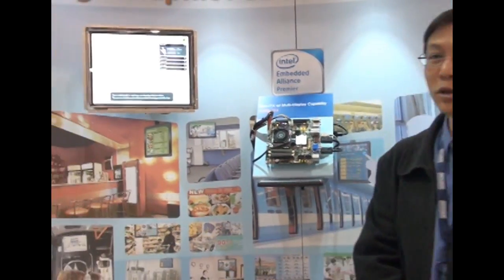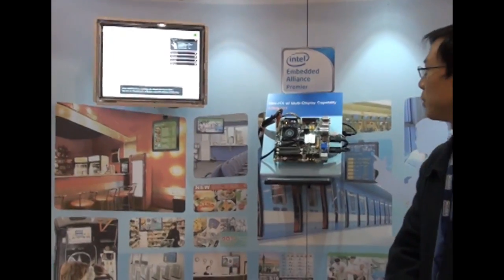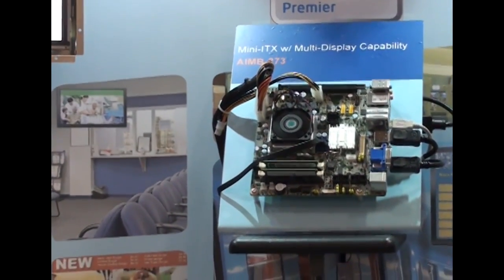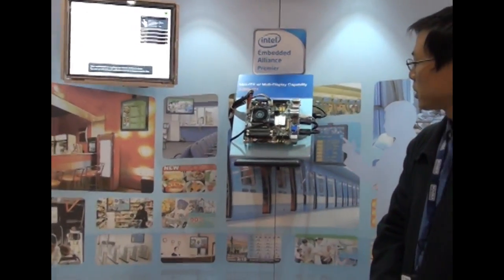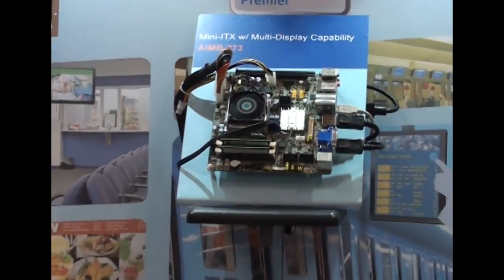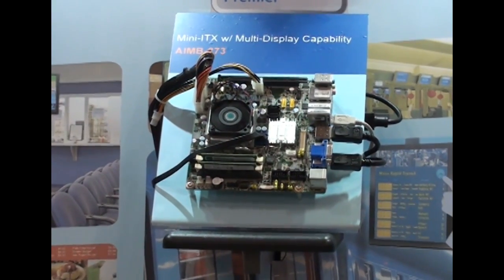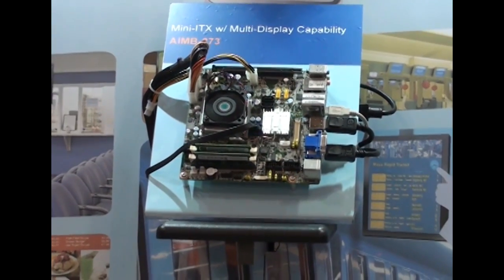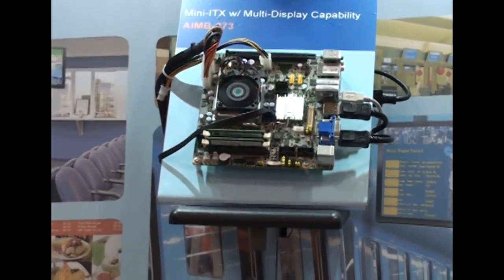ESC 2012 - MiniITX Motherboard based on 3rd Generation Intel® Core™ Processors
2012 ESC Design West Show in San Jose, CA - Introduction to Advantech's latest MinITX motherboard, based on the 3rd Generation Intel® Core™ Processors.

Product Introduction by Charlie Wu, Product Engineer, Advantech Embedded Core Group.

AIMB-273's preliminary technical specifications can be found below:

- 3rd generation Intel® Core™ processor-based platform
- Supports embedded software APIs and Utilities
- Supports Inel vPro, AMT 8.0, PECI 3.0, Software RAID 0,1,5,10, TPM 1.2 (optional)
- Supports PCIe x16 (Gen 3) and mini PCIe
- Supports trial display of 2 DP, HDMI, LVDS, CRT
- Supports Intel® Core™ i7/i5/i3 mobile processor (PGA) with Intel QM77 chipset